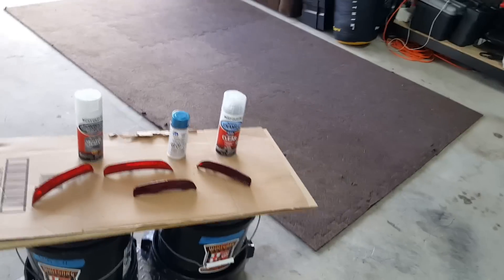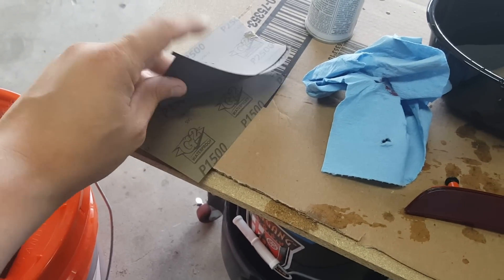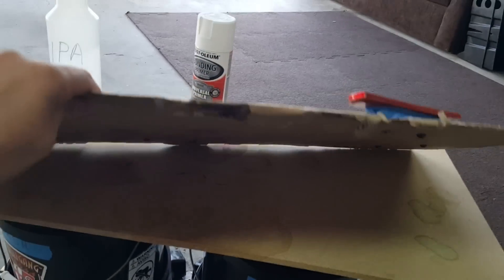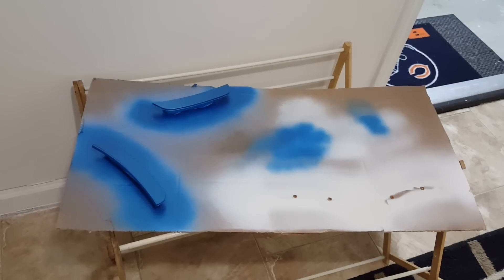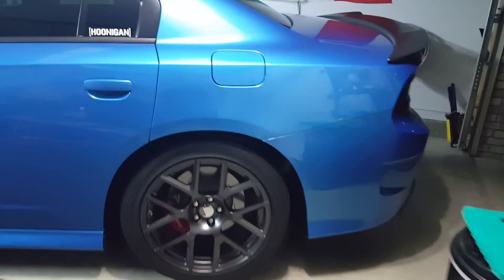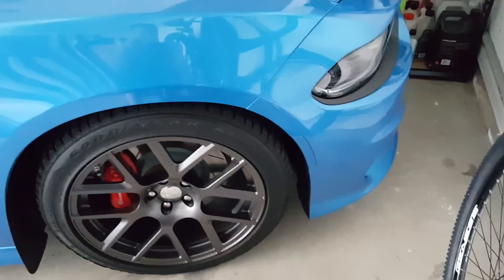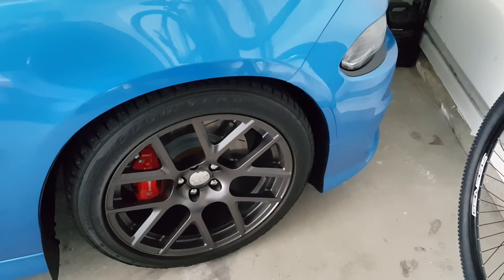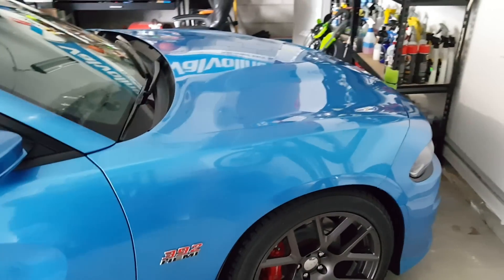2016 Dodge Charger Scat Pack B5 Blue Color Match Side Markers !!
SIDE NOTE: I didn't film a before and after of the light because I didn't connect the lights back.  I've never been a fan of side marker lights and I just thought it would look better as a true delete/blend in. Thanks :)

so .. I messed up on the side markers by going TOO dark on the red last time lol I decided I would try doing a color match to see how that worked before trying anything else like black or whatever .. pro tip .. if you ever use that tint spray stuff on anything, make sure you COMPLETELY remove it before spraying them again with anything else .. I did a noob thing and thought some sanding would make it work and the first go around caused the primer to not stick at all and I was able to wipe it right off with my finger lol fail .. anyways .. I'm MUCH happier with this look .. most times I can't even see the markers at all and it honestly just looks much cleaner to me now :D hope you enjoy and subscribe for more to come !!